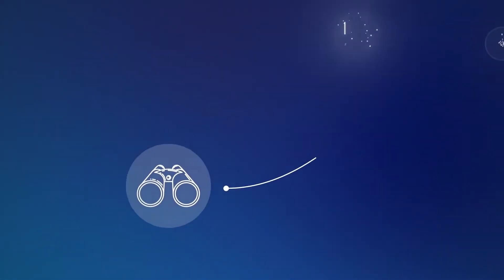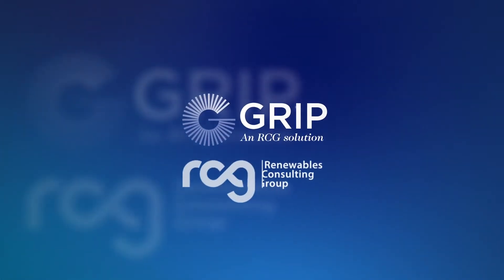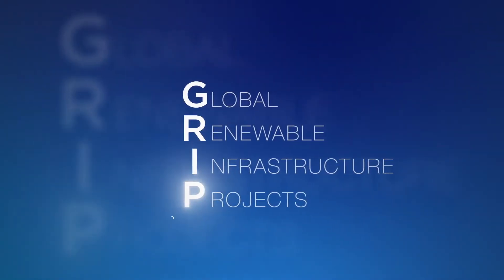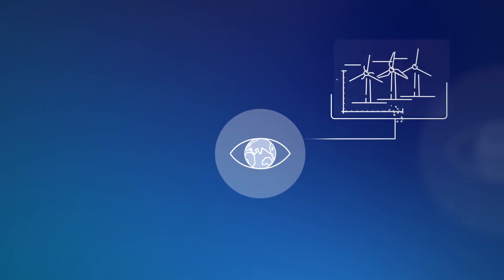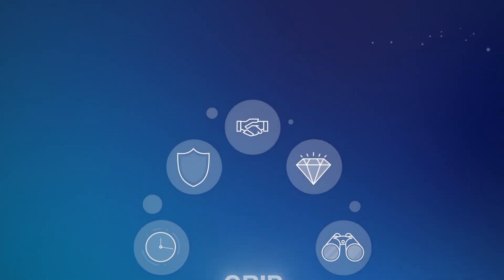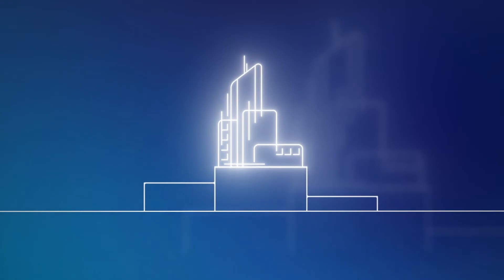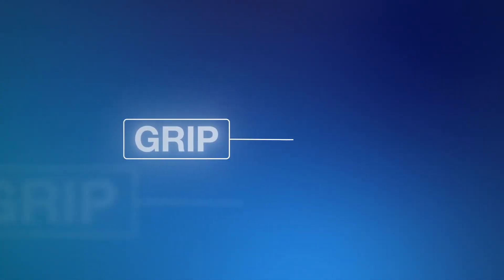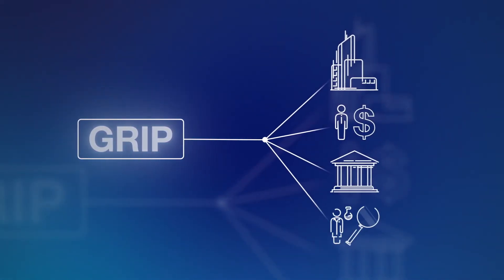RCG | Explainer video od Mynd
Máte záujem o podobné video? Zavolajte nám alebo vyplňte kontaktný formulár na našom webe a obratom sa vám ozveme!

Sledujte nás aj na sociálnych sieťach pre viac inšpirácie zo sveta animovanej tvorby.

Tešíme sa na Vás!